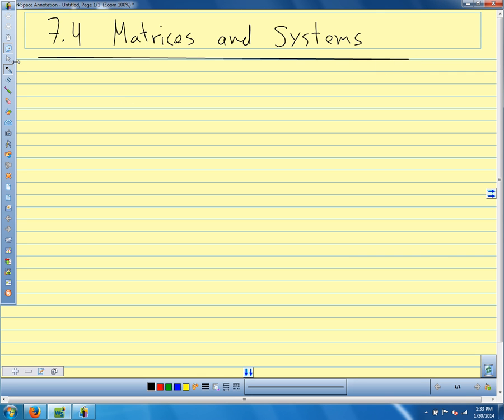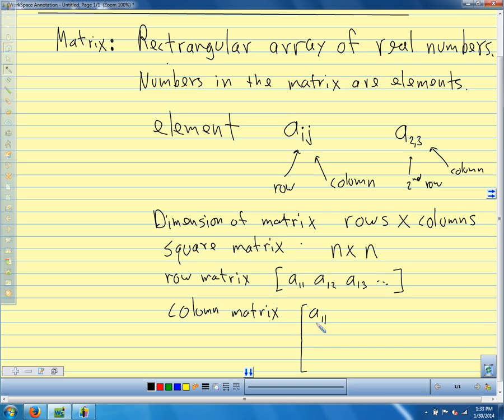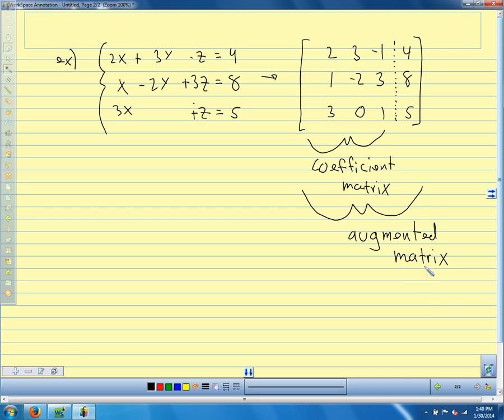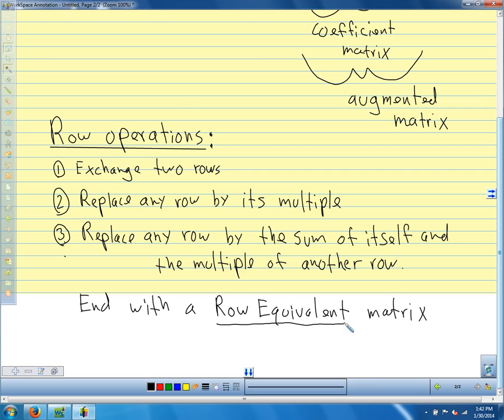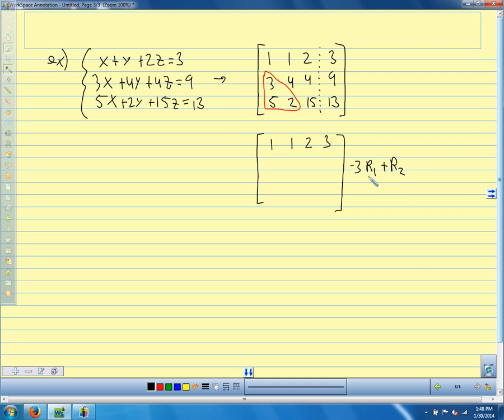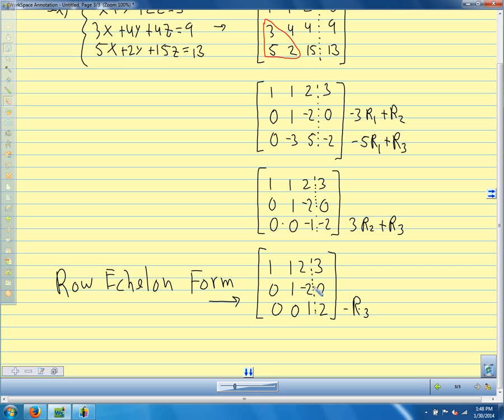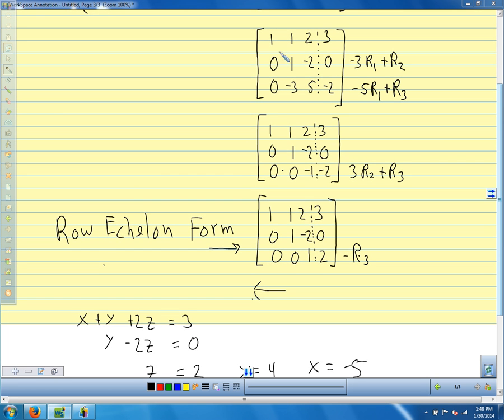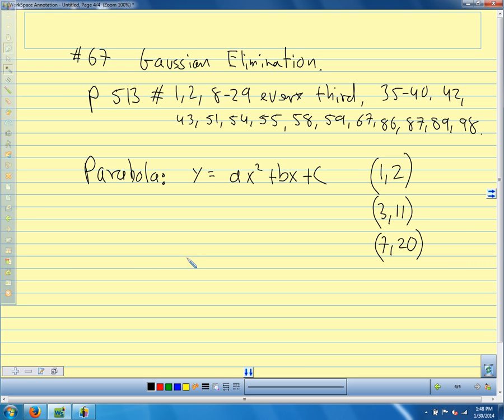Advanced Pre Calc 2014 7.4 Matrices and Systems of Equations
Augmented matrices, row operations, Gaussian Elimination